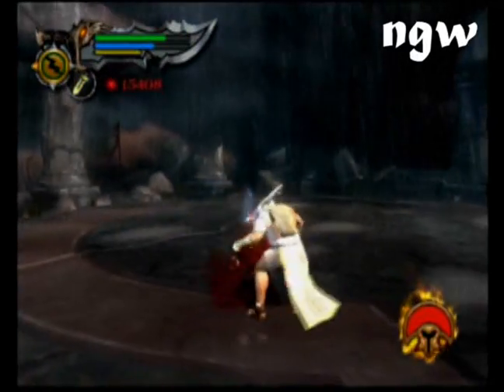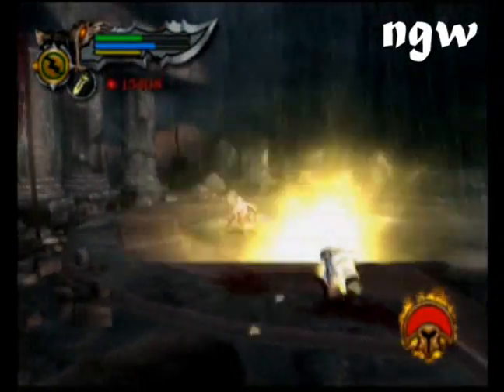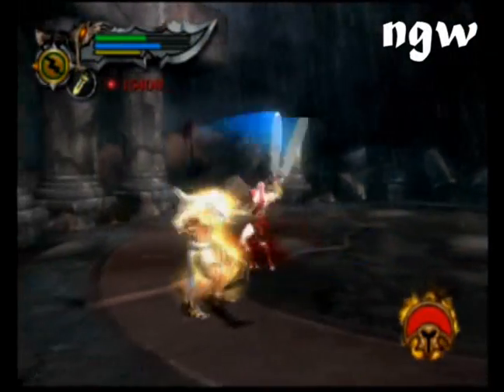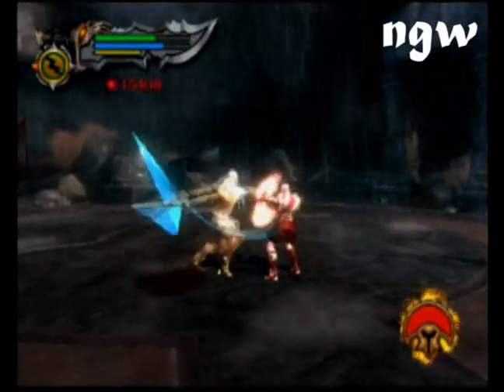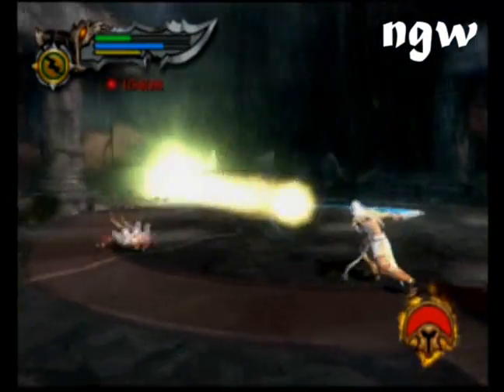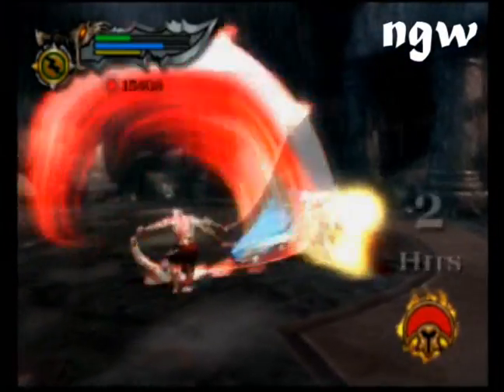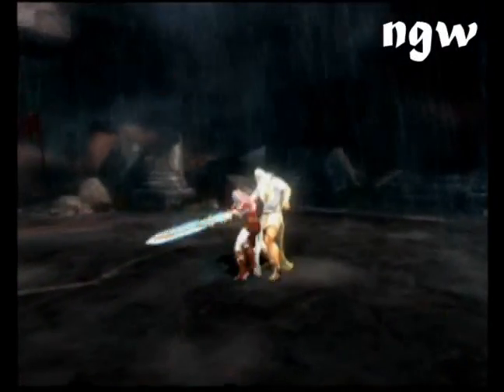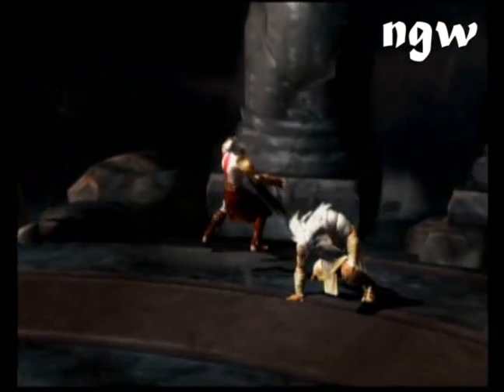God of War II - Small Zeus Part 1 | WikiGameGuides